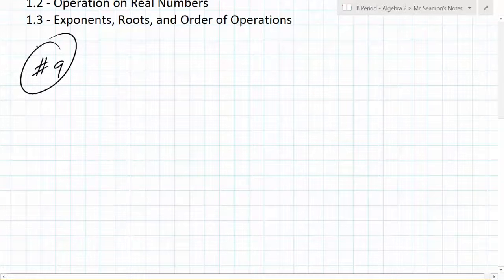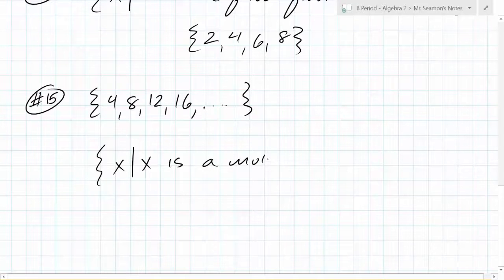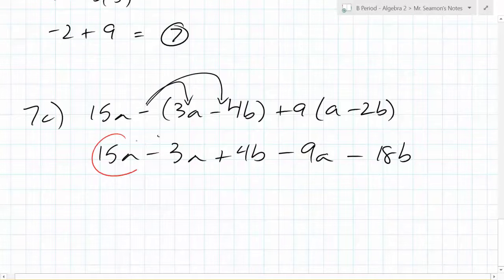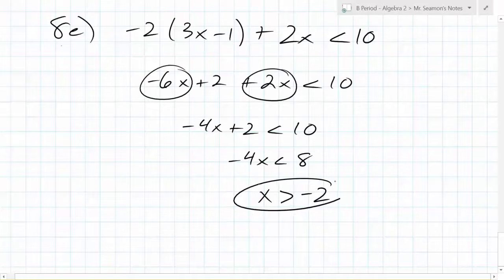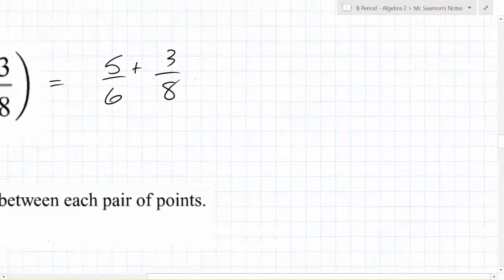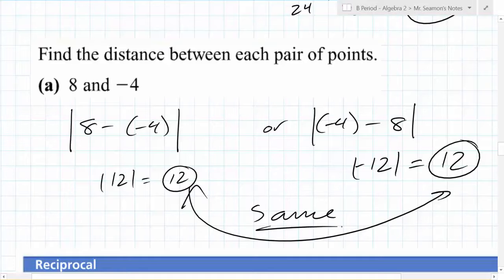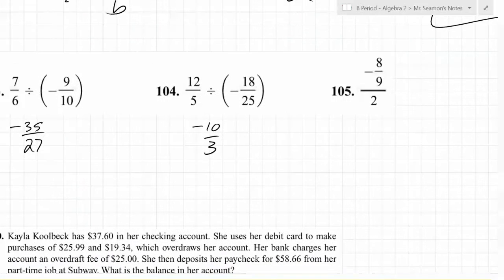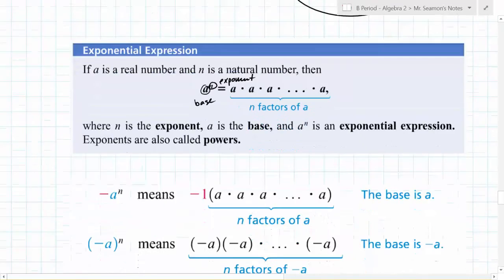B Period - Algebra 2 - 9/11/14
Number operations, exponents, and order of operations.